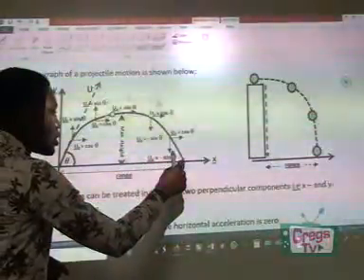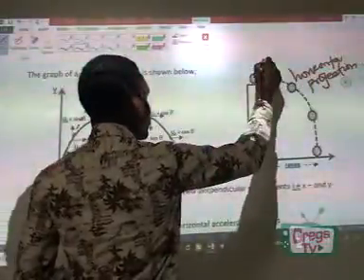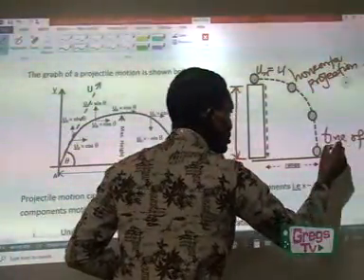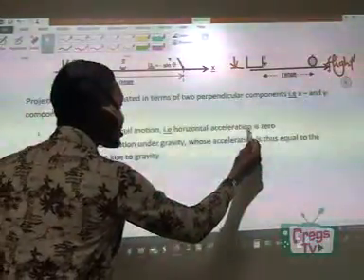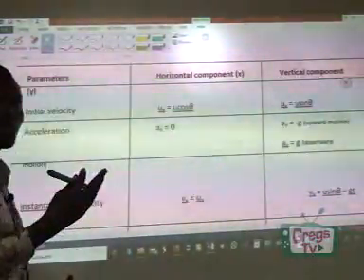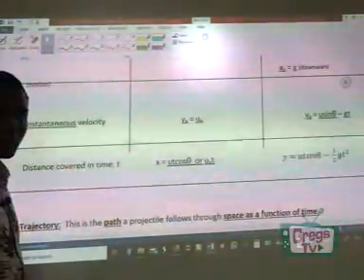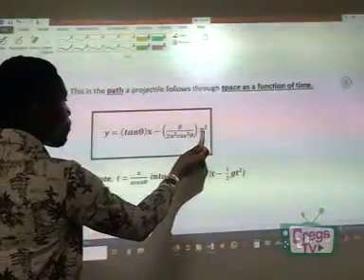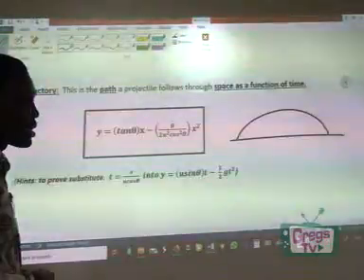Projectile motion 2 - Introduction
Explanation of projectile motion was given in this video.